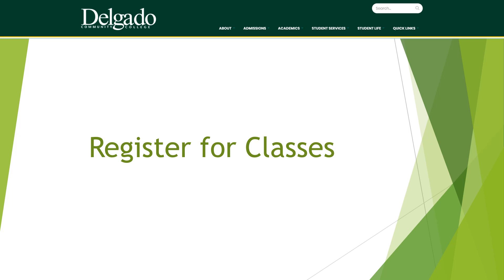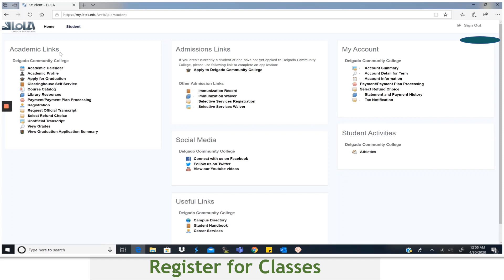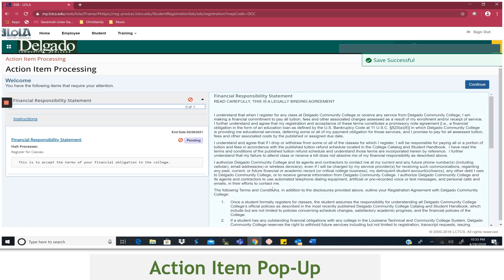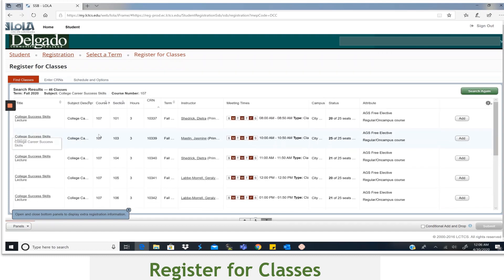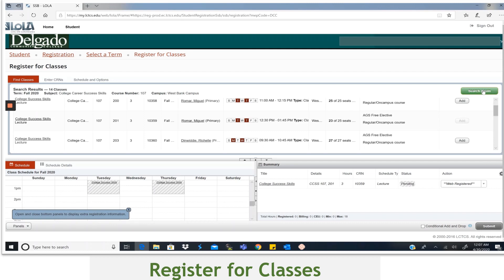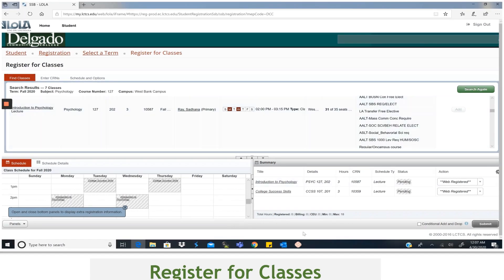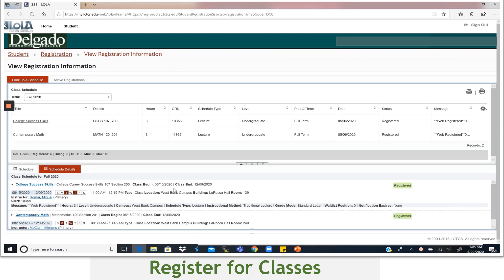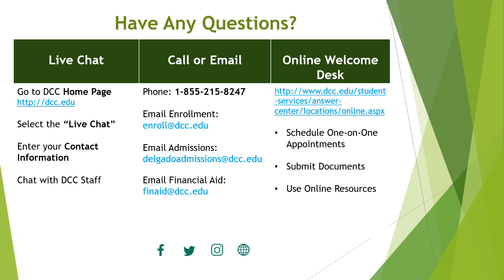Delgado LoLA Navigation: How to register for classes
All the tips you need to help you navigate the new LoLA site and register for your classes